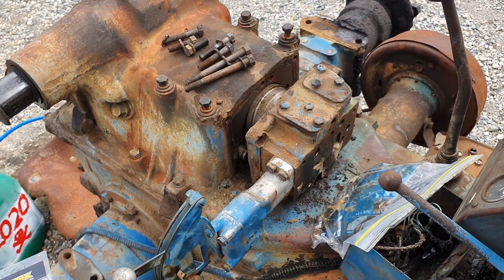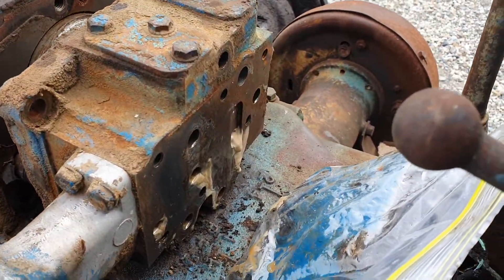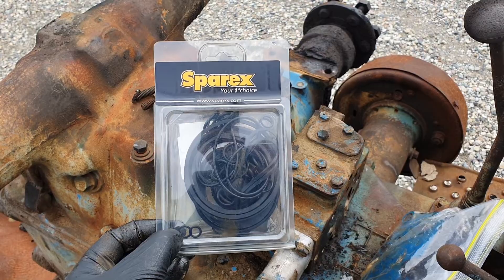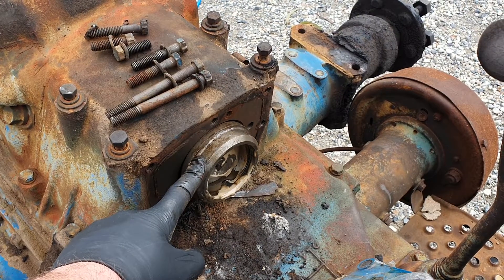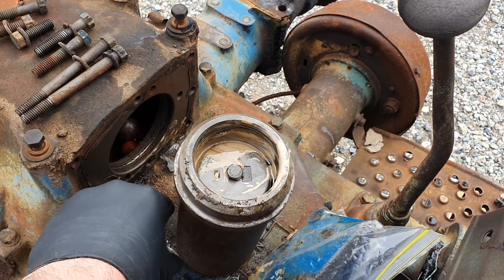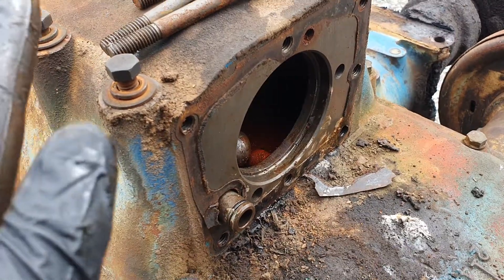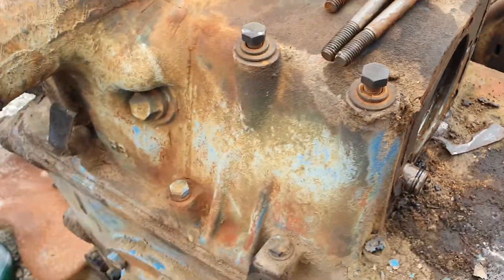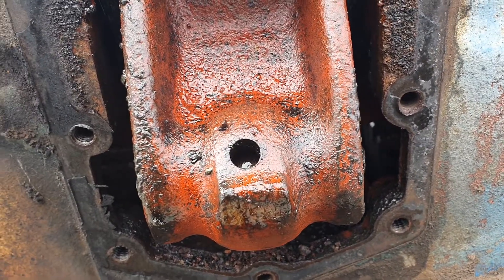Fordson Major 3pl Hydraulic System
A look at the 3pl Hydraulic Control system on a Fordson Major, including removing the control box and a look at the internal components.